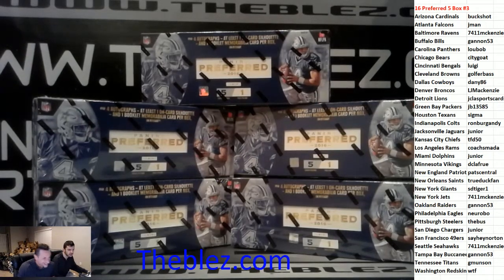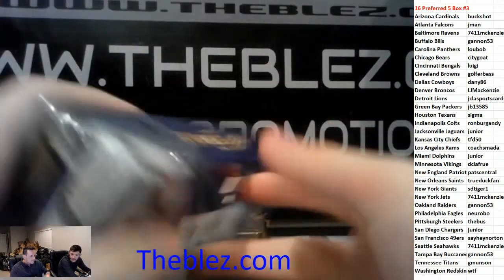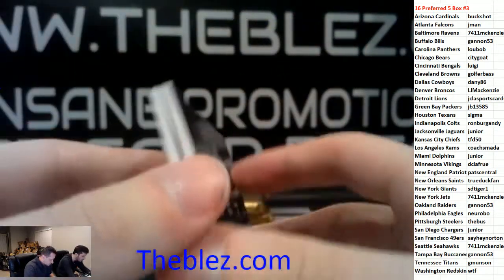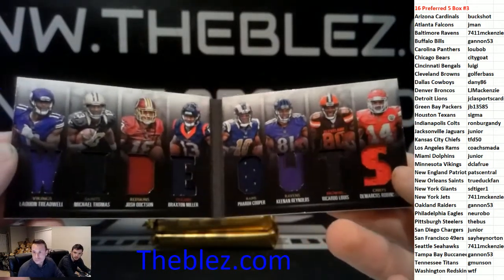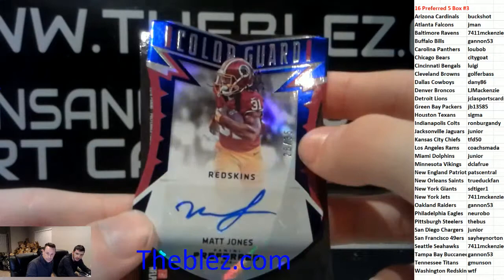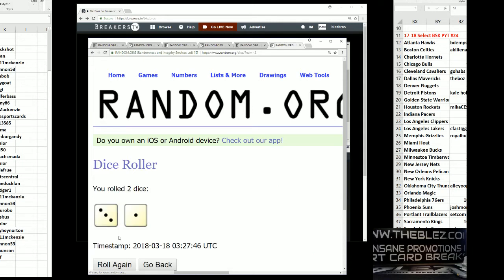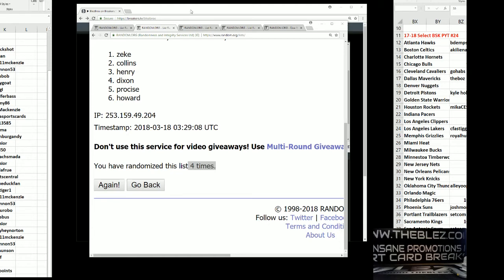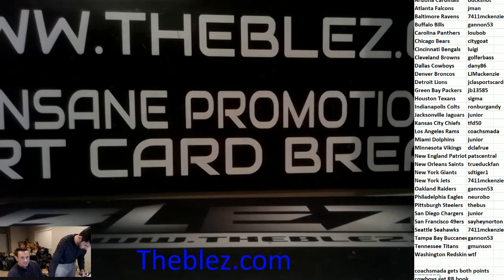2016 Panini Preferred Football 5 box break PYT #3